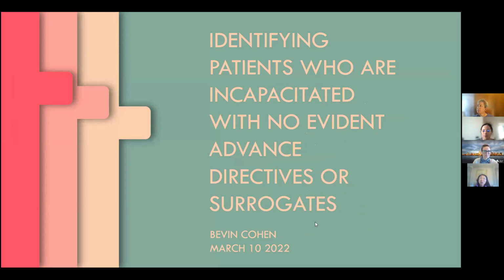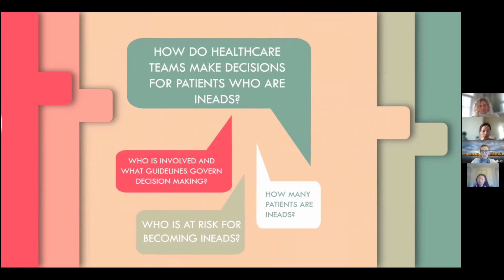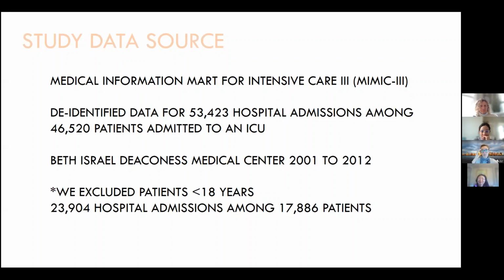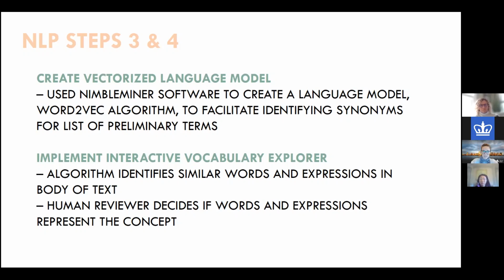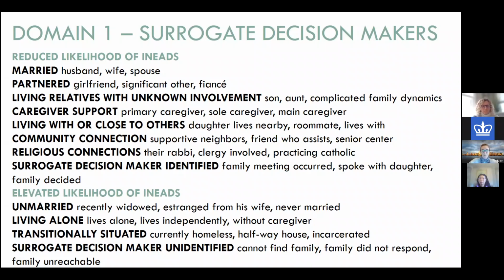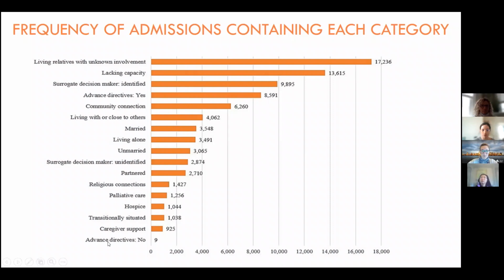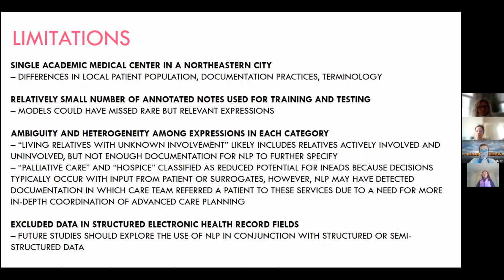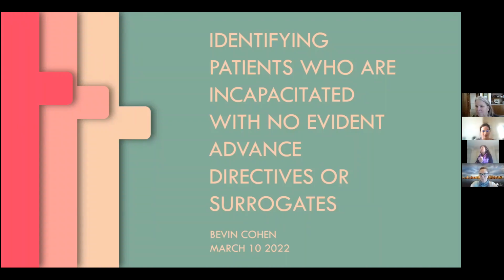Identifying Patients who are Incapacitated with no Advance Directives/Surrogates (INEADS)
Dr. Bevin Cohen discusses her CIPC pilot project that focuses on identifying patients who are Incapacitated with no advance directives or surrogates (INEADS) in acute care through using natural language processing.